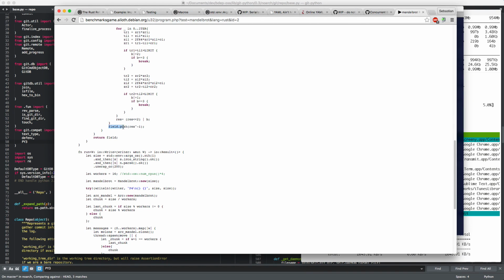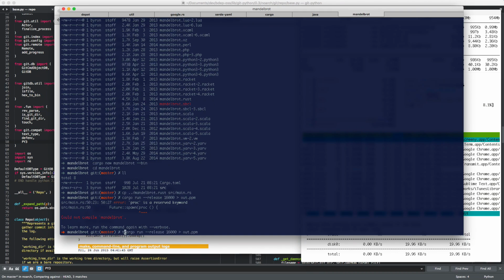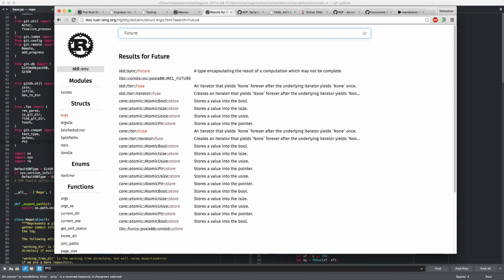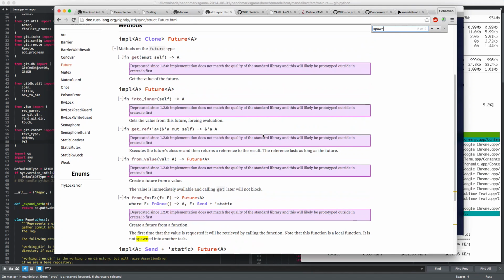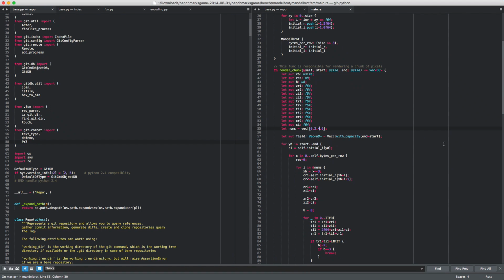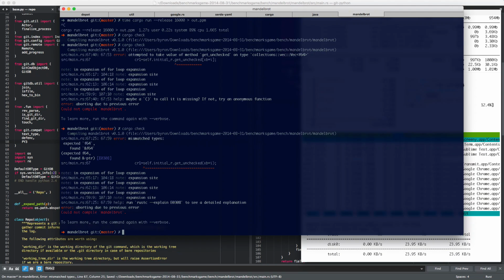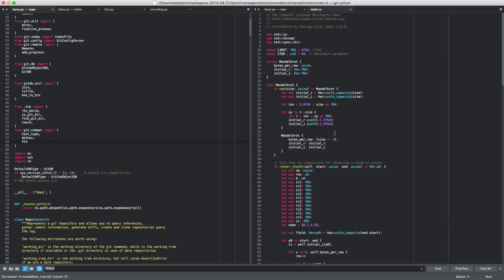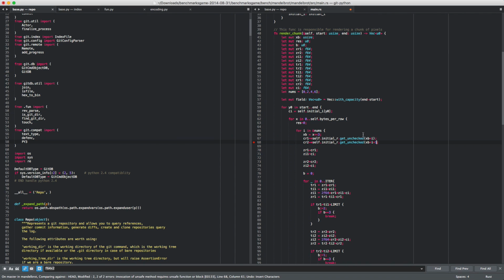Hacks #3 [improving mandelbrot performance [FAIL]]